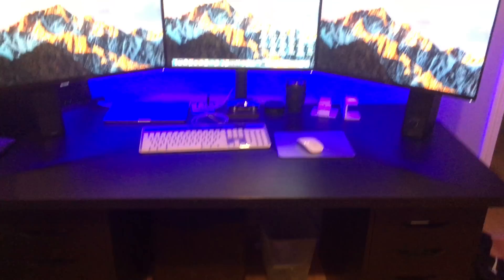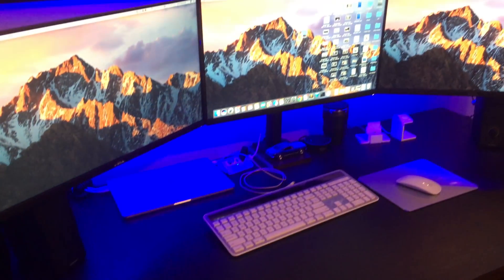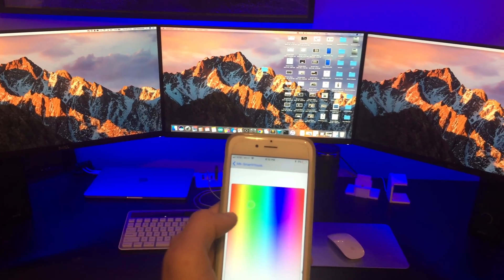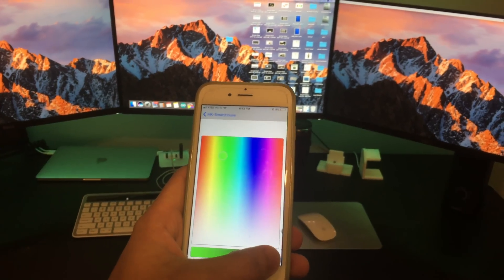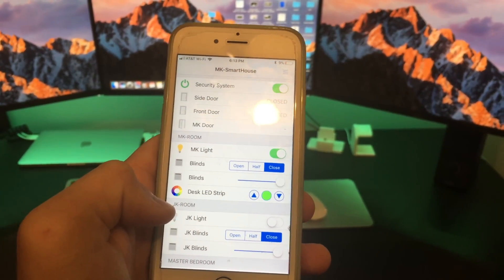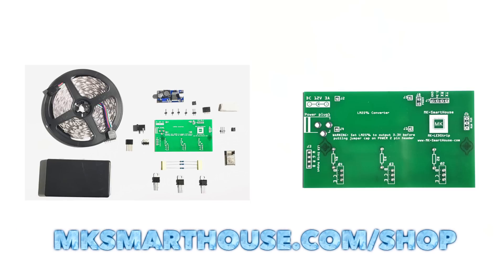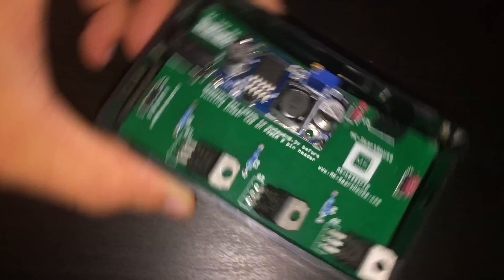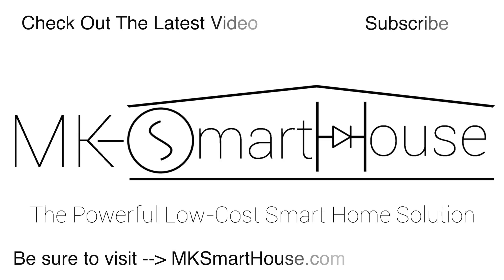Complete Guide LED Strip Control MQTT OpenHAB ESP8266 : Demo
In this video I will give you a demo of the ESP8266 MQTT OpenHAB LED Strip we will be creating. With this LED Strip Control we will be able to change the color of the LED's from mobile devices and OpenHAB. I will show you how to make an LED Strip controlled by openHAB 2, siri, home kit, Amazon echo (Alexa), ios and Android.
Order the Kit, PCB or 3D Printed Parts to make this